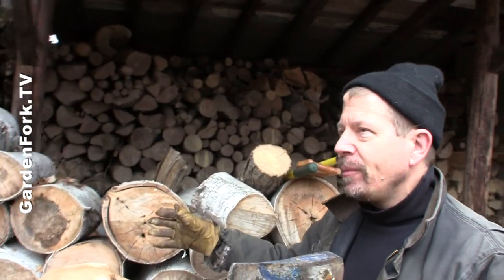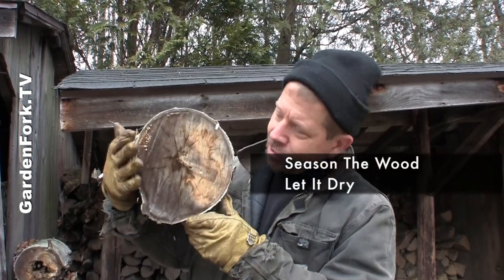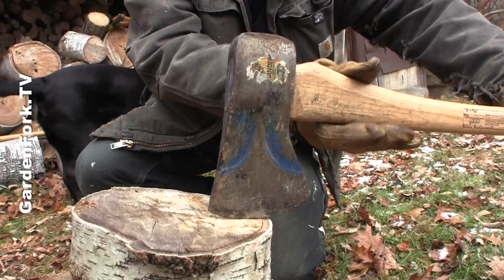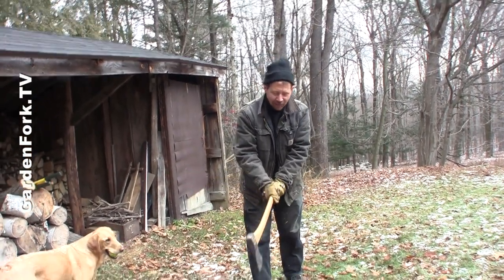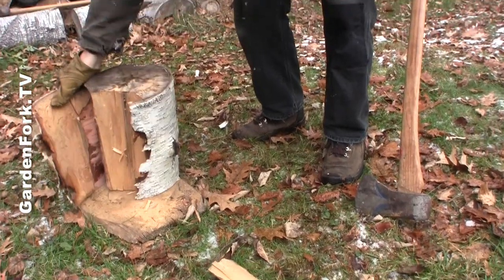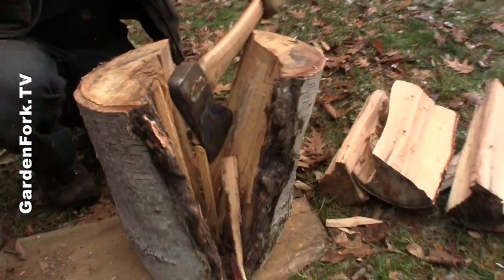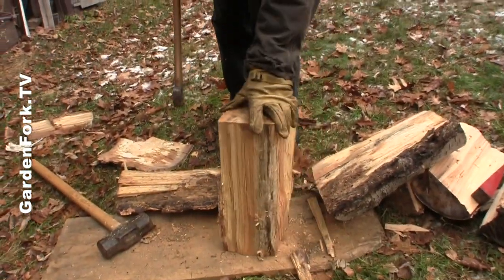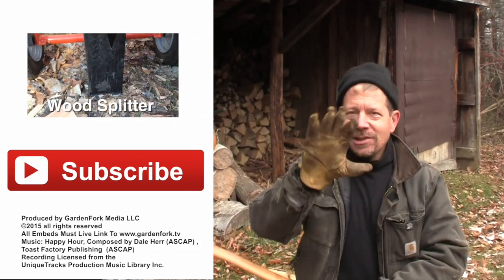Split Wood with an Axe - GardenFork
Learn how to split lighter wood with a hand axe for your wood stove or fireplace. Use a maul for harder woods like oak.

Wear steel toed shoes and be very careful.